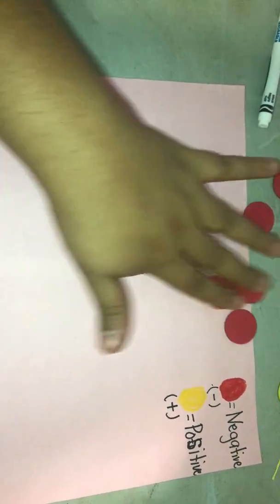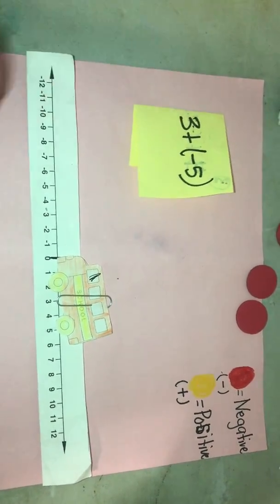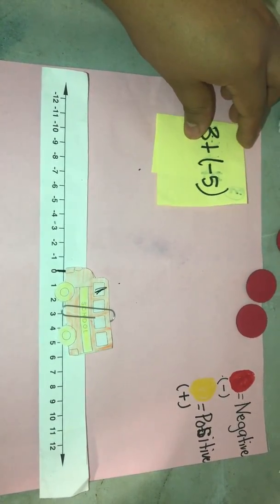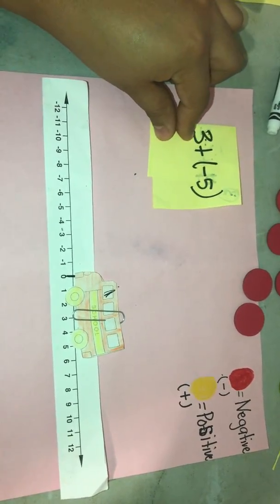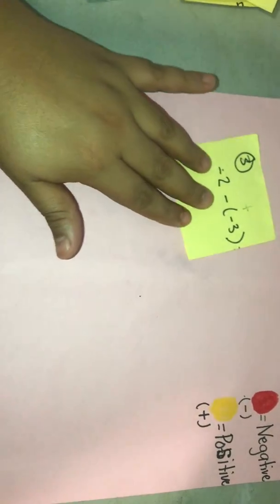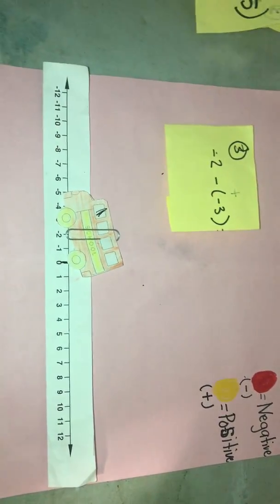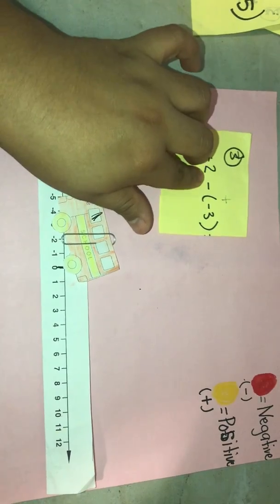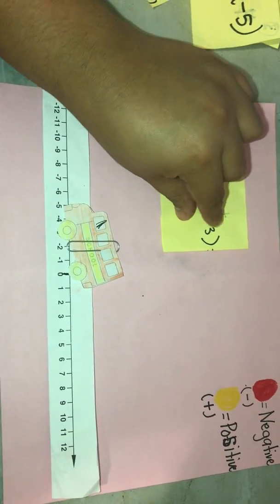Modeling adding and subtracting integers project